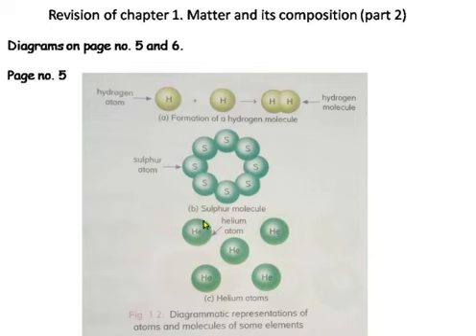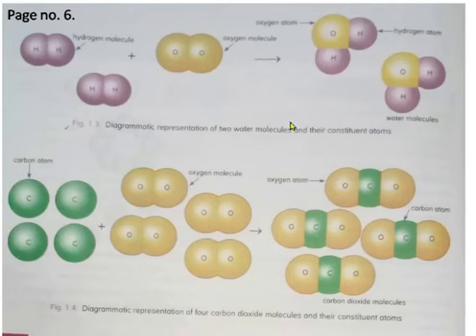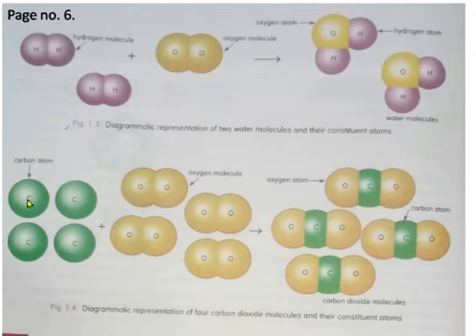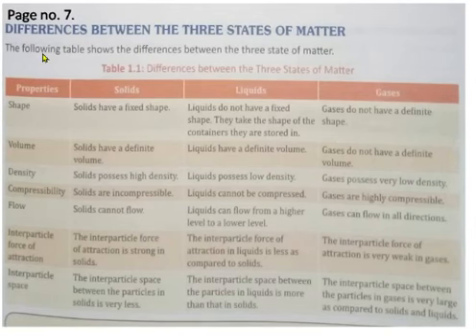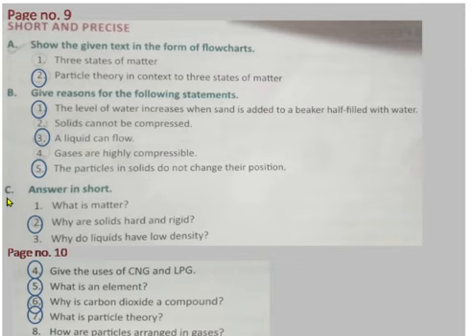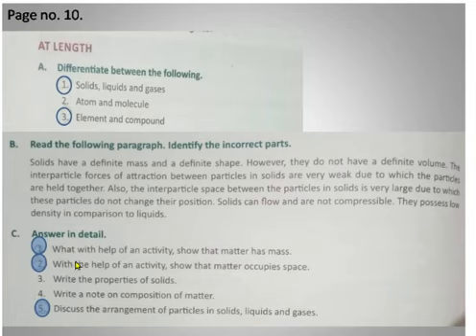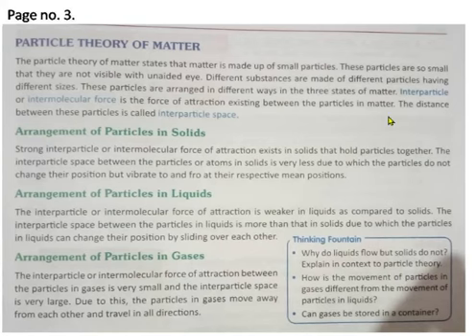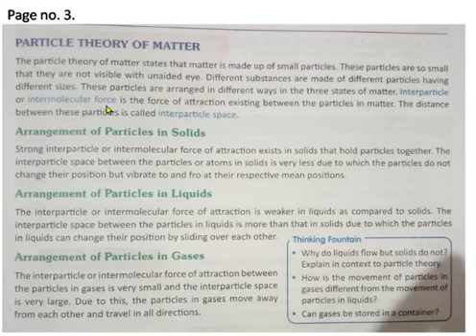Class 7 Chemistry Revision Chapter 1